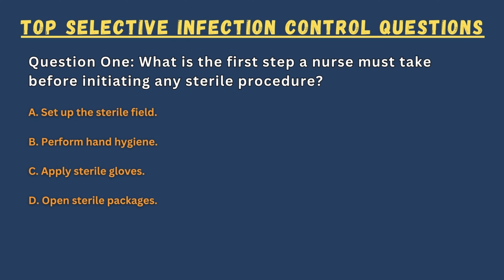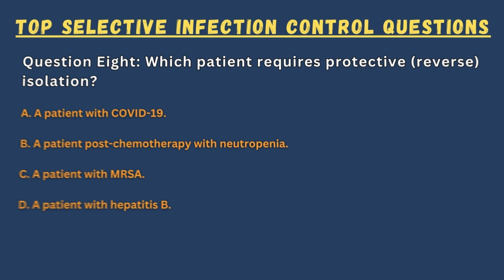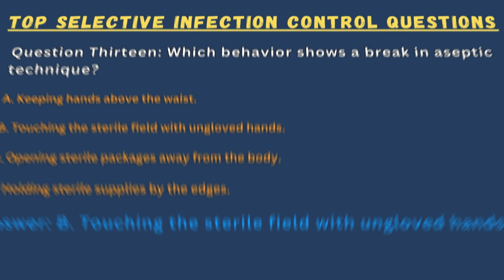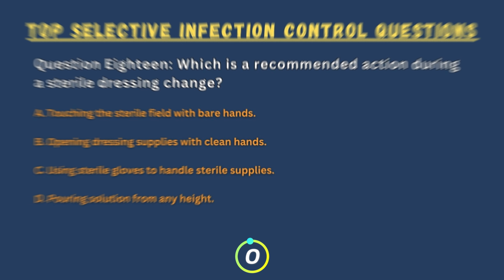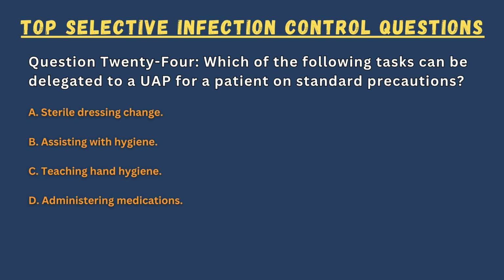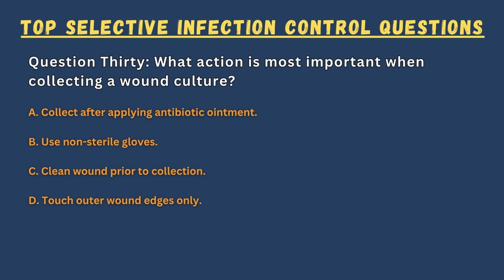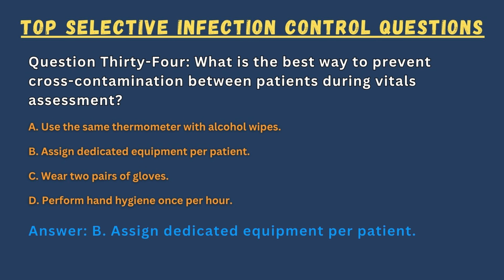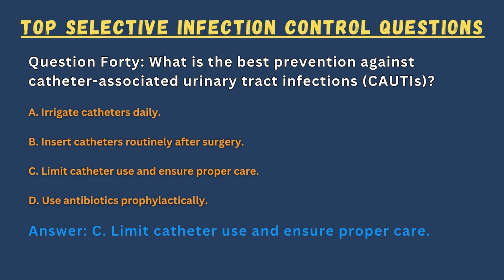Ace Infection Control-NCLEX 2025: Top Exam Tips, PPE Rules & Isolation Precautions Made Easy-Part 12